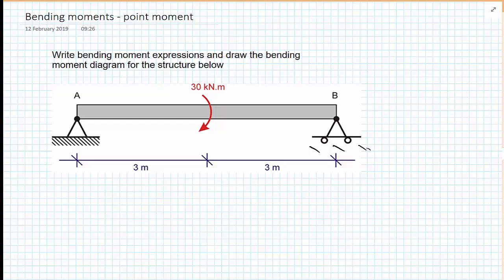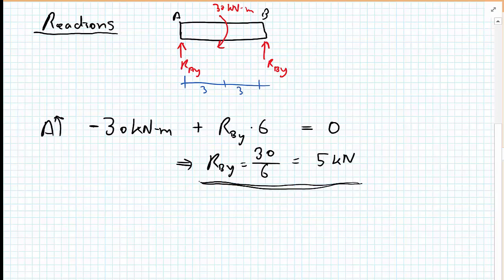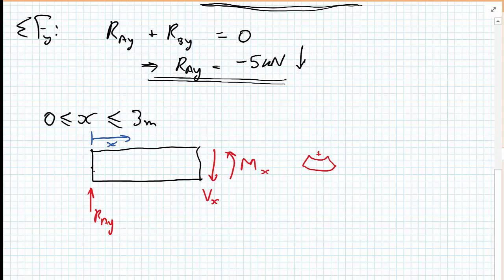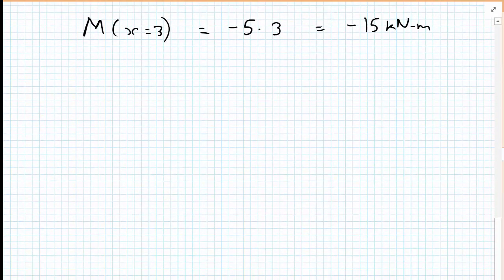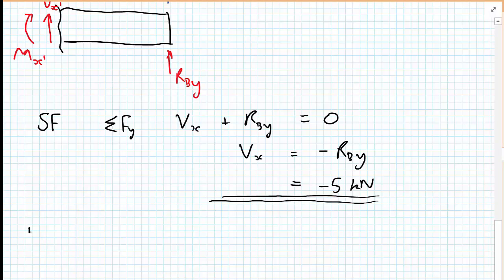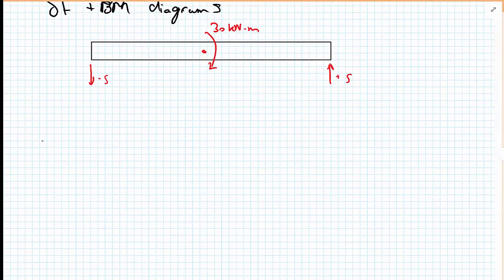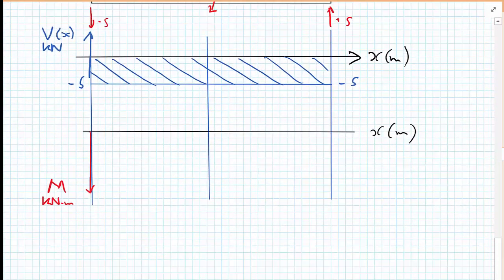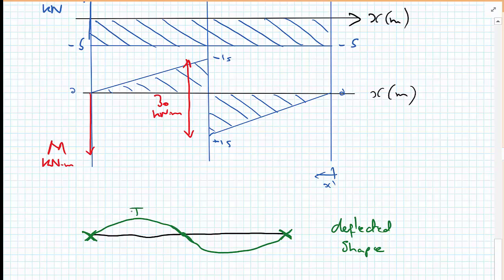Internal Forces - point moments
worked example considering the situation where a point moment is applied to a structure